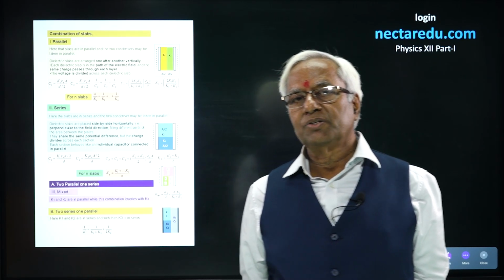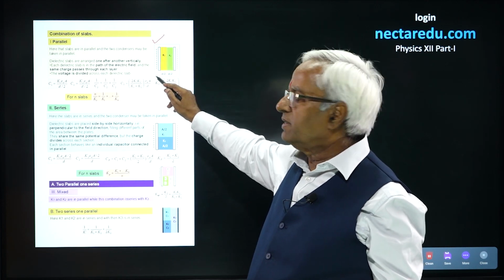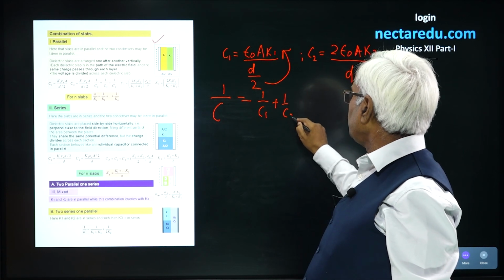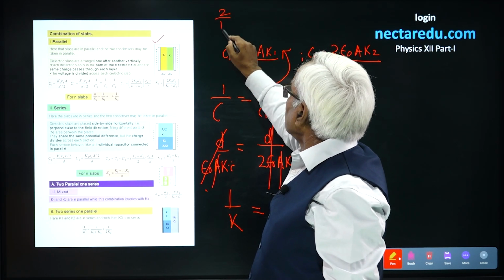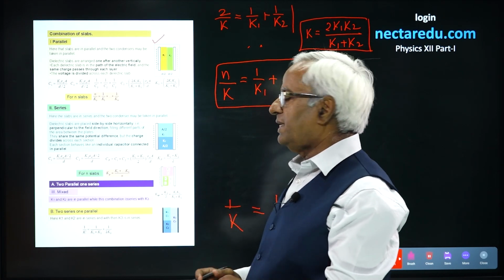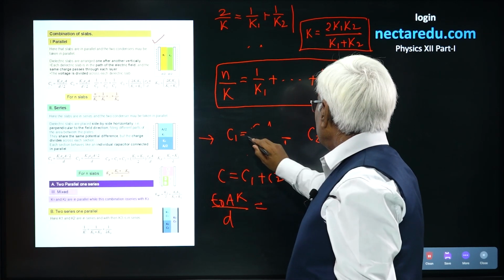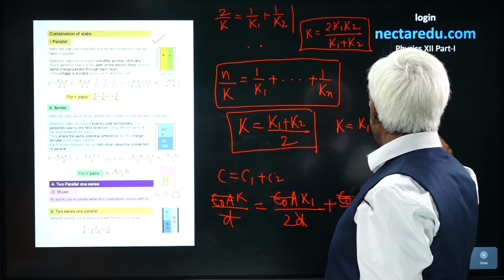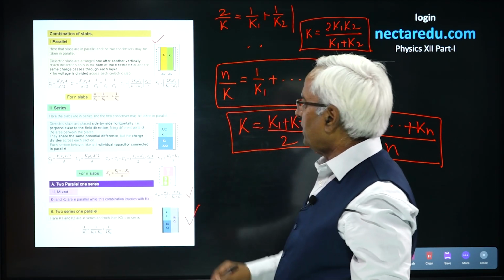Class 12 Physics | Electrostatic - XXVI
In this video, we cover Page 26 of Electric Charge & Potential (Class 12 Physics) — focusing on advanced capacitor concepts, applications, and important exam tricks.

📌 Topics Covered:
✔️ Advanced Capacitor Concepts
✔️ Energy Storage & Applications
✔️ Practical Use of Capacitors
✔️ Important Exam Tricks & Shortcuts
✔️ Mixed Concept Questions

This is useful for:

NEET Advanced Questions
JEE Main & Advanced Problems
Strengthening concept application

🎯 Pro Tips:
👉 Capacitors store energy and release when needed
👉 Always analyze series vs parallel behavior
👉 Practice mixed questions for mastery

📌 What’s Next?
➡️ Current Electricity (Next Chapter)
➡️ Ohm’s Law
➡️ Kirchhoff’s Laws